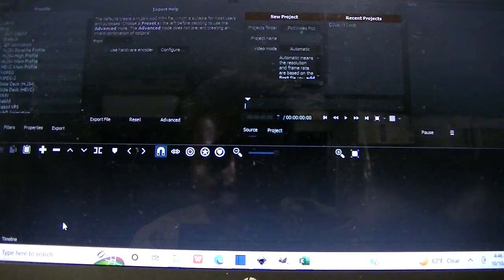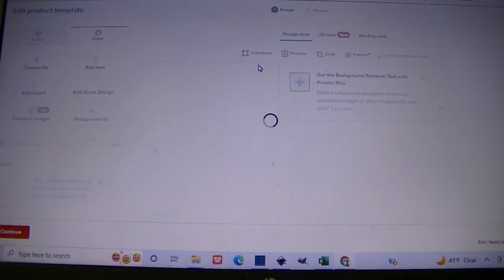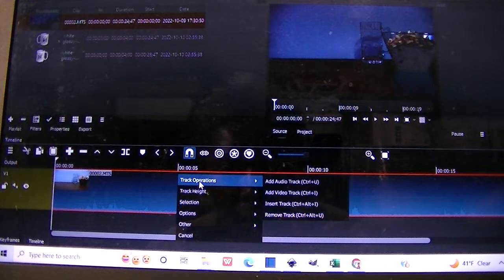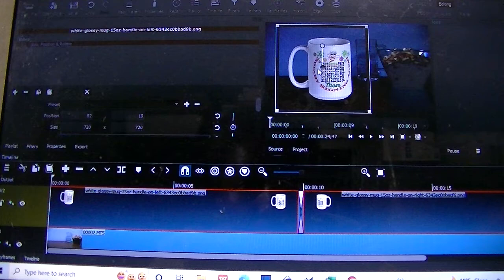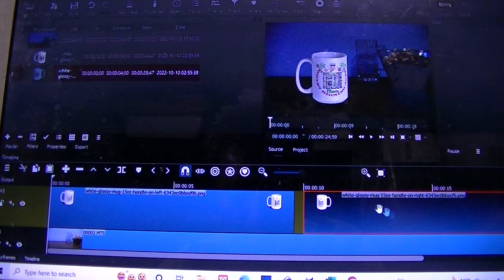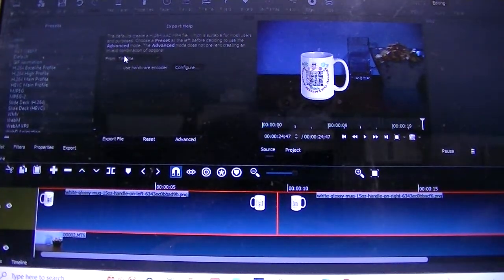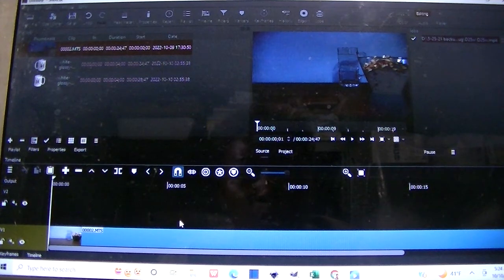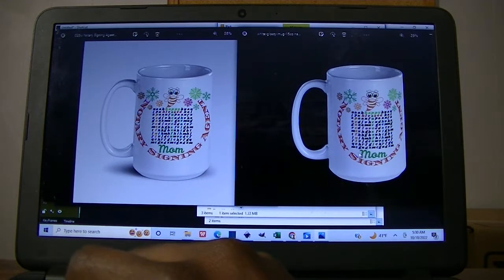2-How to make a mug video mockup for free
The 1st option shows how to download an image mockup from your POD company site for your design and use that to create a product video.
“Our contents are about different ways to save money, different ways to make money to reach your financial independence where you don’t worry about money or depend on your job to provide for your family.”
(blog), (digital products), (natural products), (custom apparel)
This process explains how to put a product image like a mug you previously put a design on, and a background video you previously recorded, together to create a product video for your POD product listing.
Make Mug Image in Inkscape
Make the mockup image.
It could be taking a picture of the blank product and put a design on it.
Usually, you make mockup image and video for POD products to keep your inventory low.
If you make the product yourself, you could just print a sample and take pictures then shoot a video. That way you could see how the color is, for real and how your printer print it out. That way you know what to expect when you receive orders.
When you make the image mockup in Inkscape, use multiply in Layer Blend mode to blend the design color onto the product.
Make sure to save the product image mockup as PNG with no background. That means you use a product blank that has the background removed.
You can remove the background in Inkscape or use remove.bg to remove the background off your product blank.
Open Shotcut
 It is a free open-source video software.
Open the product mockup folder.
Open the video mockup.
Drag the video down to the timeline.
Right click in the timeline. Click on track operations.
Click on Add video track.
Drag the product image to the top video track line.
Mute all the tracks.
Drag the middle of the image to expand it.
Move the image a little away from the background element or elements in the video. To do that you need to apply a filter.

How to Apply Filters in ShotCut

Alternatively, grab the round ball in the middle of the box and when the mouse is a cross, drag to the left or where you want the image mockup in the video.

Add another mug image
Drag the second image mockup to the end of the first one if you want them on the same tack.
Overlap a little to create a fade motion or just move the second image to the end of the first one.
If the product is a little off in color, you can adjust it in filter.
Click the images on the track holing SHIFT key.
Apply Filter
Click on filters.
Click plus sign.
If you don’t like a change, click on the yes mark next to the filter menu to revert to the previous state.
 You can use the Hue, Lightness and Saturation filter to mute the blank mug a little if desired.

Mute the image track.
Select the second image and drag to match the end of the video track.
Export the video timeline.

How to create image mockups and video mockups for your products.